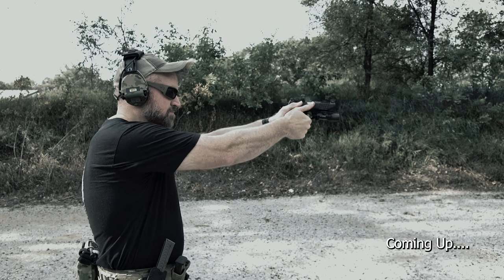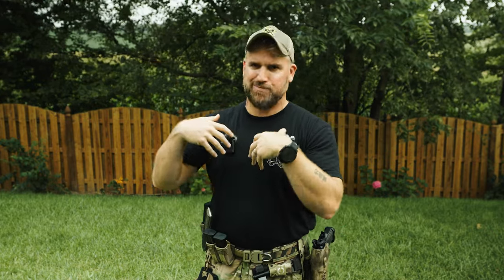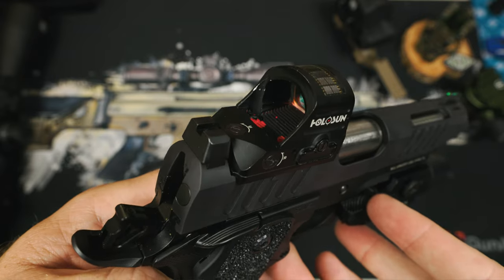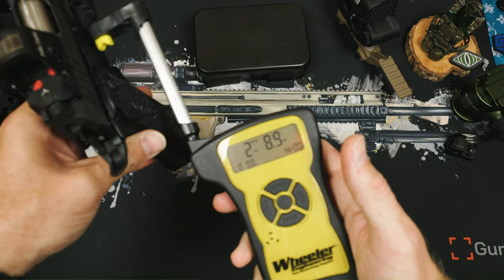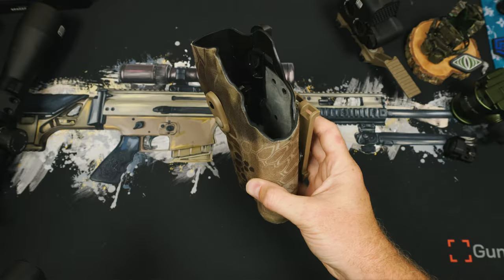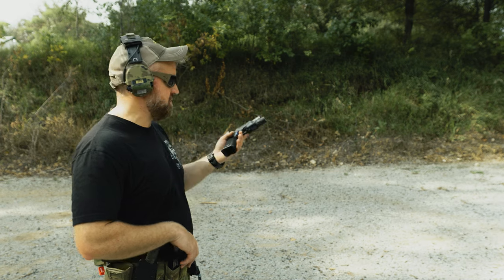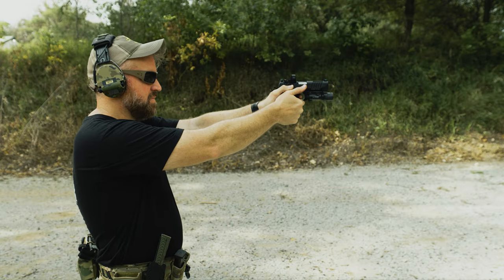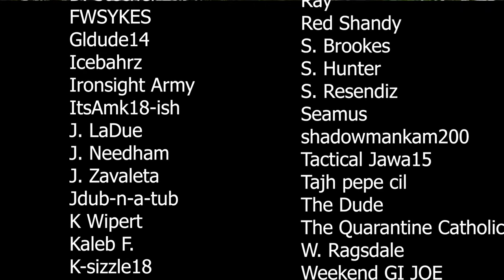Bul Armory EDC 4.25 : Your Everyday Carry...Upgraded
We tear into the Bul Armory EDC 4.25 and see how this new pistol performs.   Are we looking at an everyday carry pistol with the ultimate upgrades with the aluminum frame, crowned barrel, and new BAO optics systems?  We dive in to see if the EDC is that perfect combat pistol to cut through the air like a knife and drive fast and accurate rounds.  Join me and let's see how it performs!

00:00 Bul 2024 EDC 4.25 : Your Everyday Carry Pistol. Upgraded
01:46 Sponsor: Javlin Concepts - Discoutn Code TLDco
02:24 My Biases
03:25 Bul EDC First Shots
04:18 EDC comparison to other models
05:17 Slide features
06:05 BAO Optics system
07:20 Use the correct hardware
08:30 What happened to that other optic??
08:55 Barrel and Controls
09:30 Trigger
10:30 Picatinny rail - What is that on the light?
11:00 Mag release
11:39 The best grip in the business
12:11 Magwell
12:34 What comes in the bag?
13:20 Holsters that I'm using
14:02 Agility Test
14:45 Return to Zro Test
14:42 Controls Test
16:19 Speed Test
17:07 Lock Back Test
18:33 Pros and Cons
12:10 Final Thoughts

| Discounts |